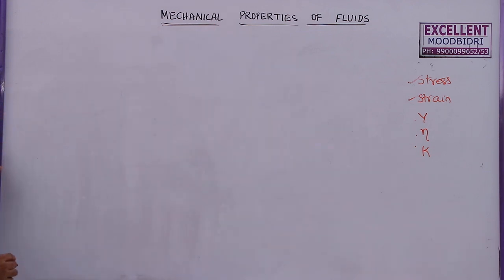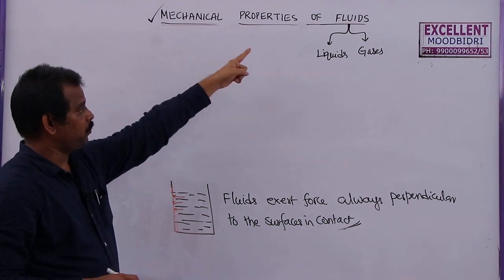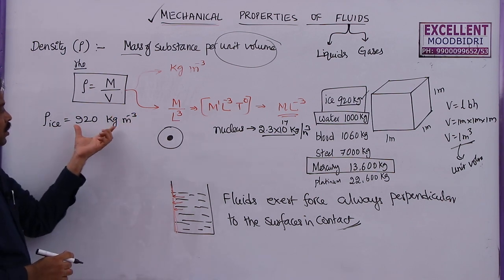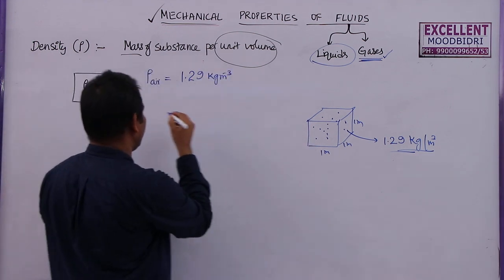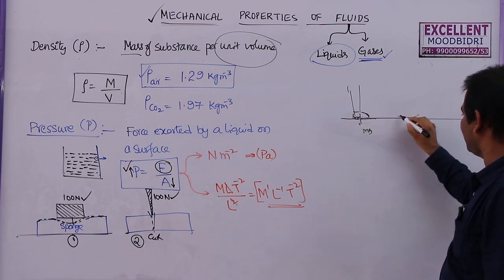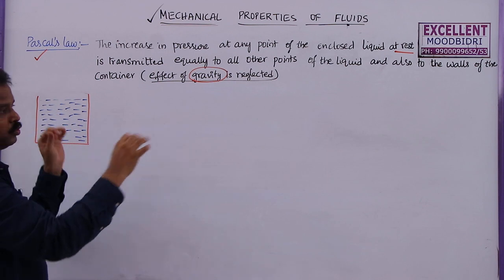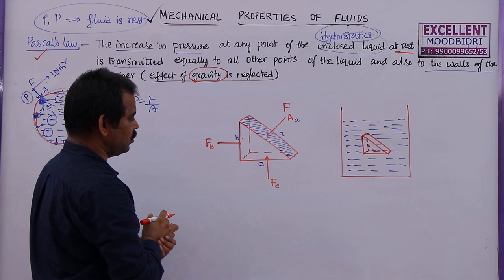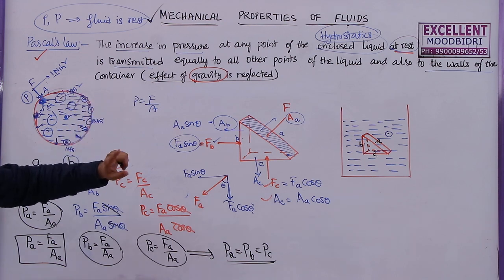10.1) FLUIDS PASCAL'S LAW 80